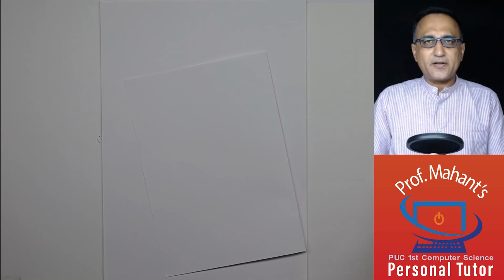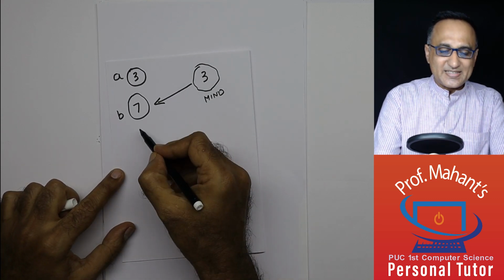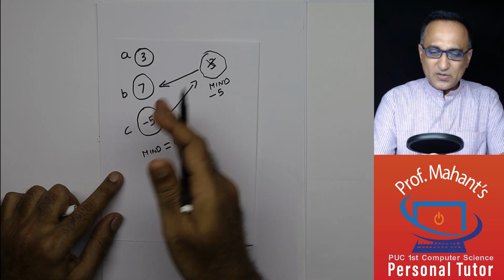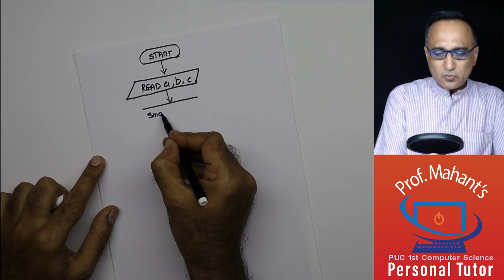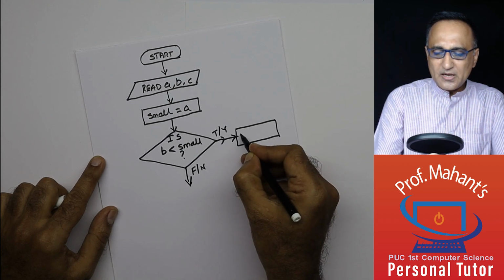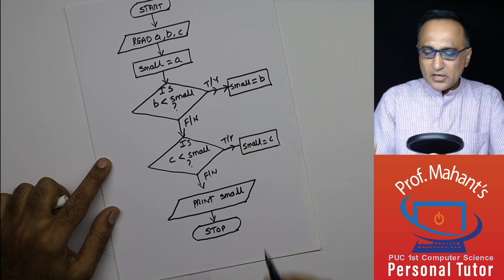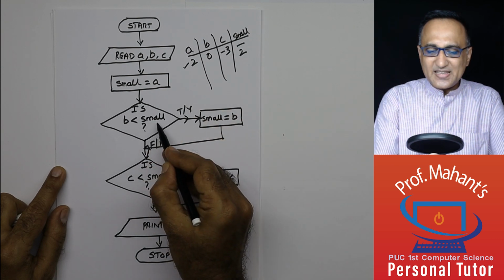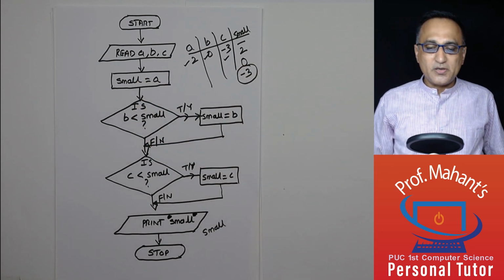783 DFC to find the Smallest of 3 Numbers